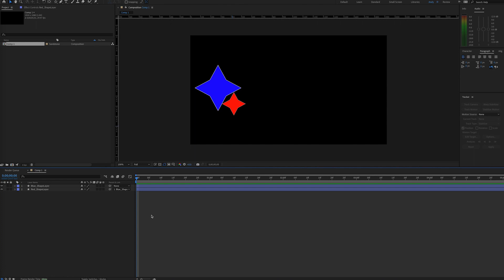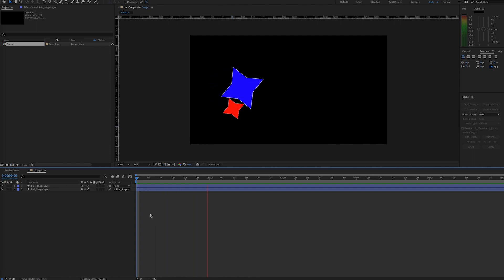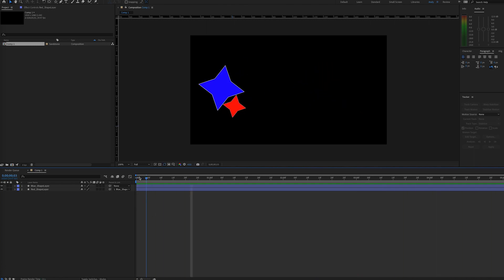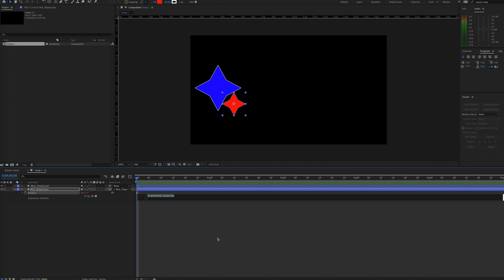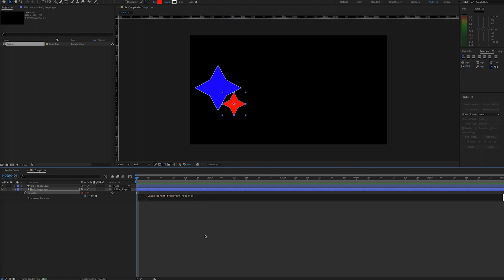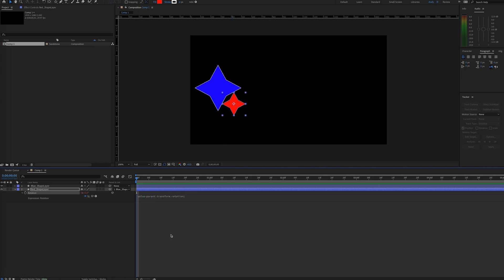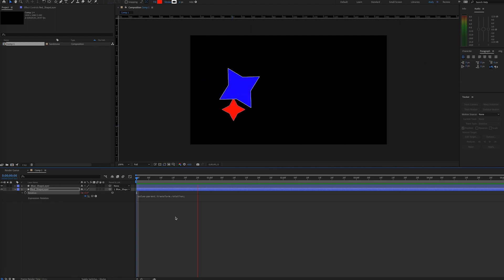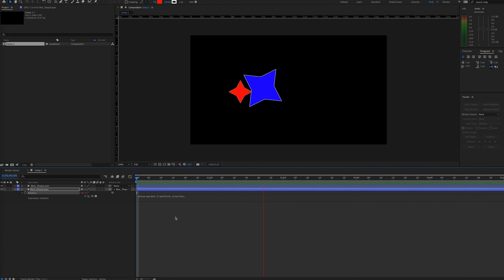After Effects Tutorial - Ignore Parented/Inherited Rotation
When a layer is set to inherit properties from a parent layer, position, scale, and rotation movements of the parent layer affect the child layer. What if you want the position to be inherited, but not rotation.  Luckily, there is an expression that will allow the parented rotation value to be ignored.

To start, create an expression for the child layer’s rotation property. Then, type the following:
value-parent.transform.rotation;

Value is the layer’s value, and then you are removing the parent’s rotation value. Essentially, this negates the effect of the parenting for rotation and leaves the child layer’s original rotation values in tact.

Now, the parent layer still rotates but the child layer does not. The position values remain linked.